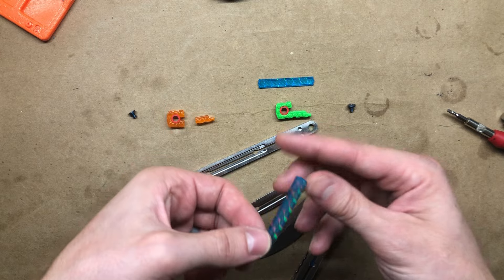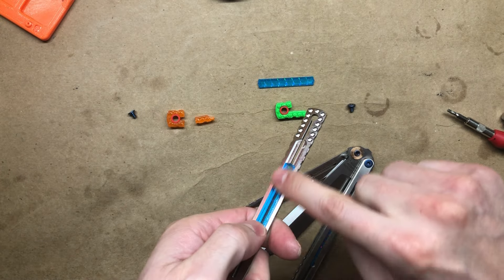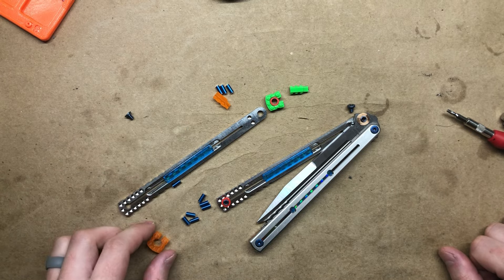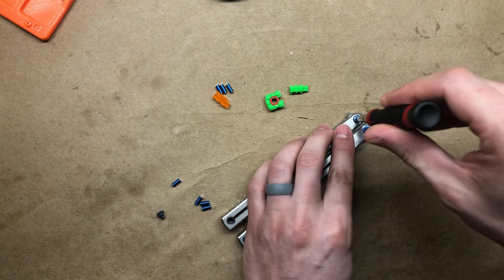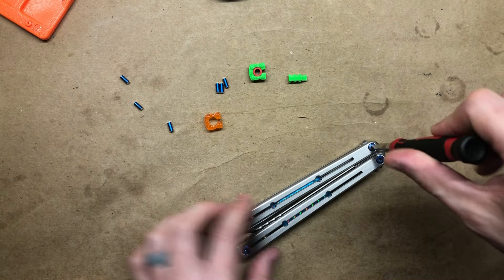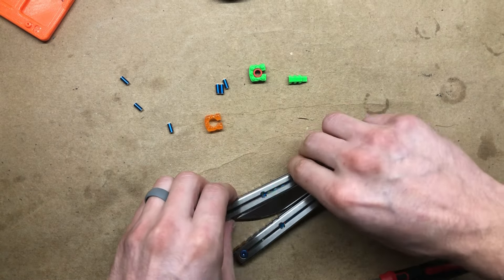Titanium Krake Raken by Squid Industries: Assembly Guide for Zippy Mods